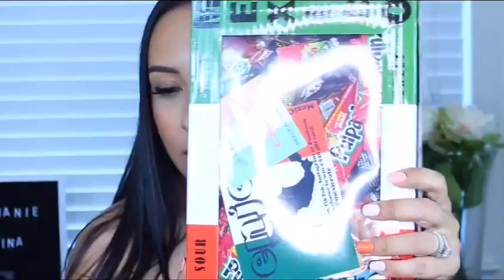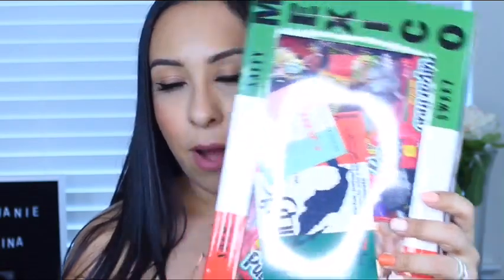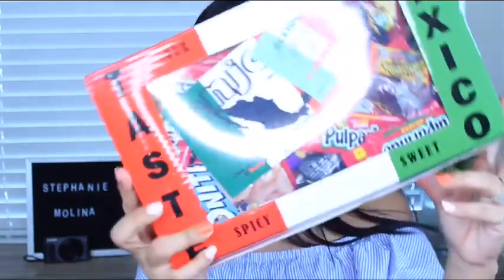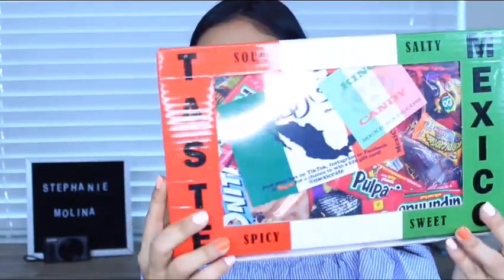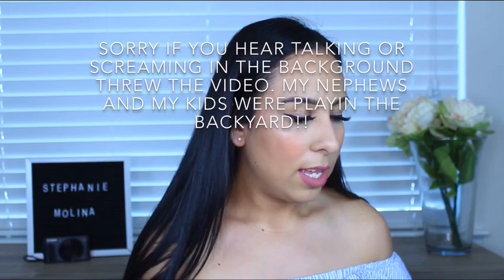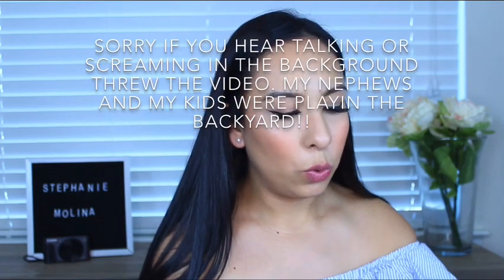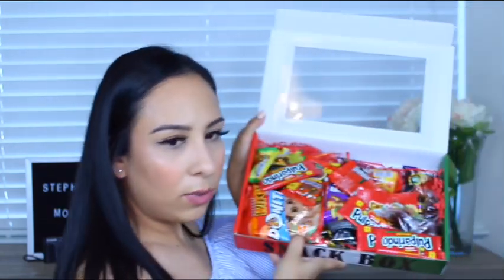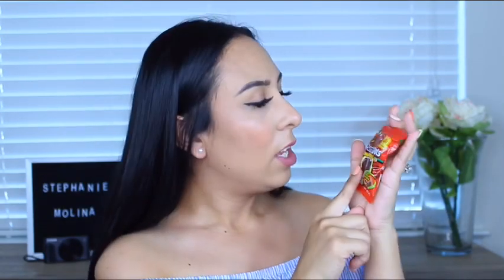Mexicrate Spicy Box.. Was is Worth It???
FOLLOW ME
Canon PowerShot SX730 Digital Camera w/40x Optical Zoom & 3 Inch Tilt LCD - Wi-Fi, NFC, Bluetooth Enabled (Black)